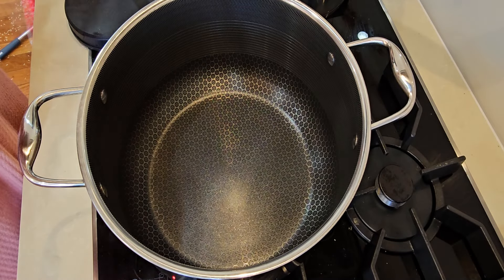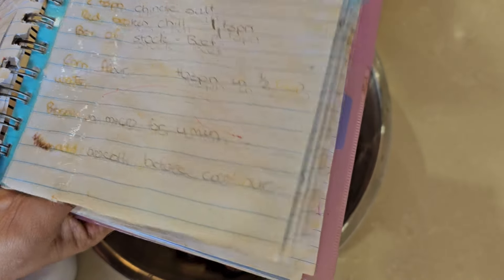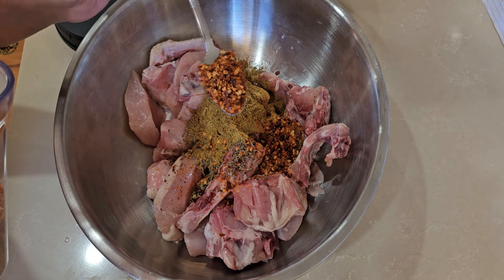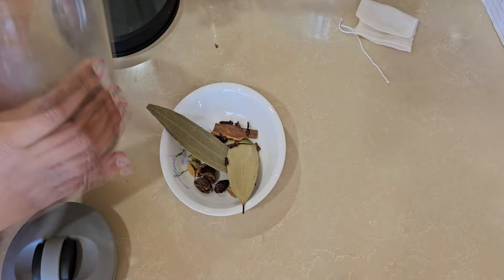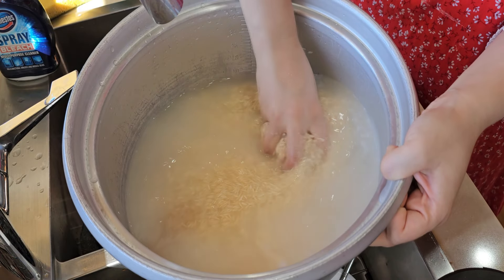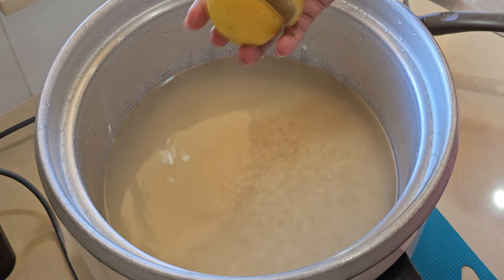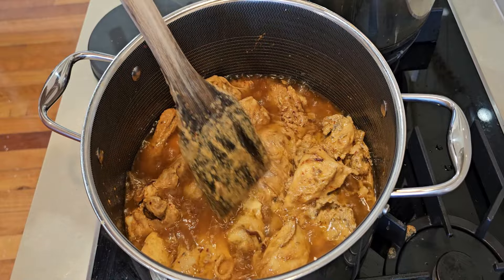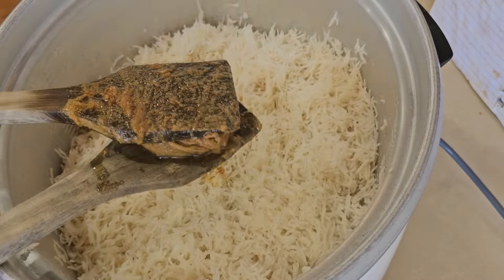" Biryani from Beti's Recipe Book " Bajias Cooking